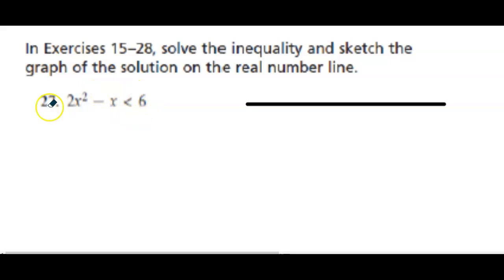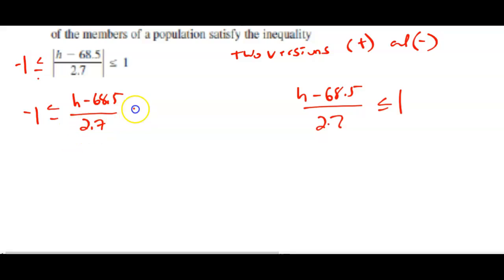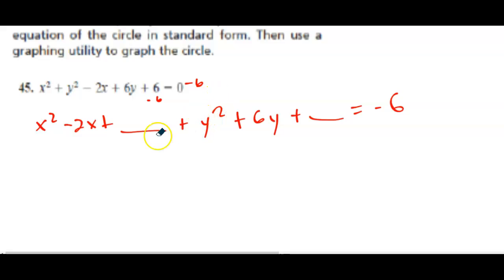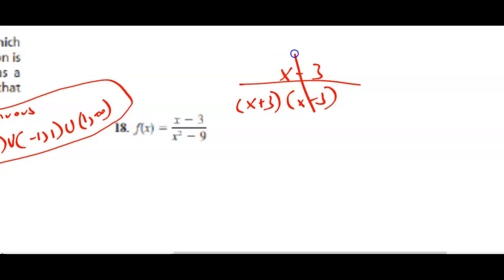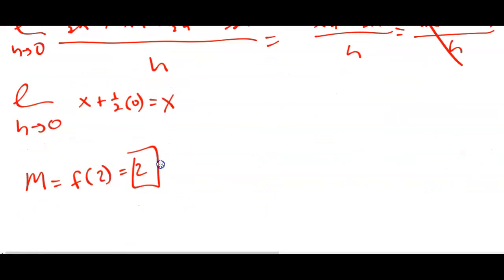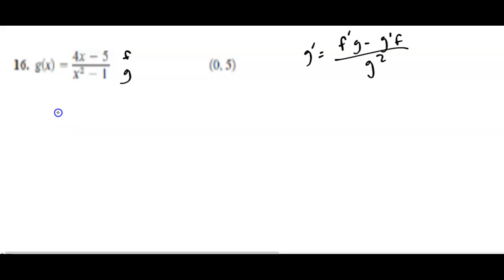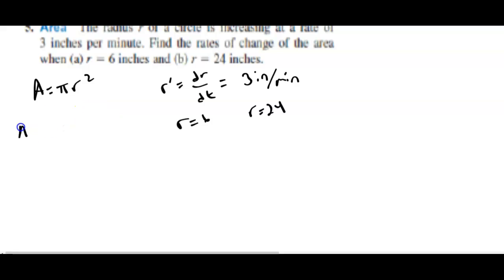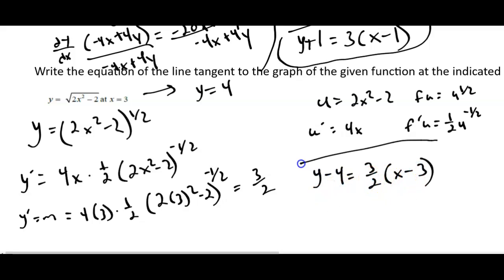Calculus Fall 2020 Final Exam Review